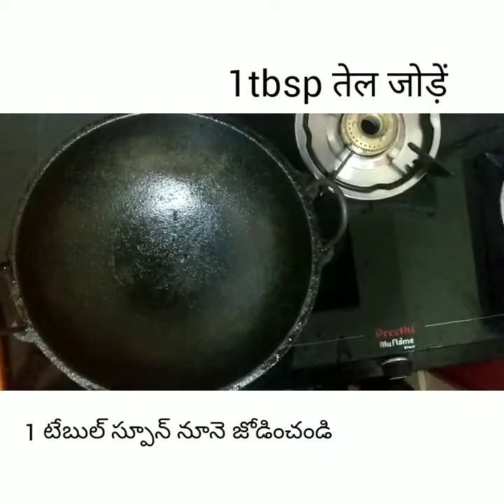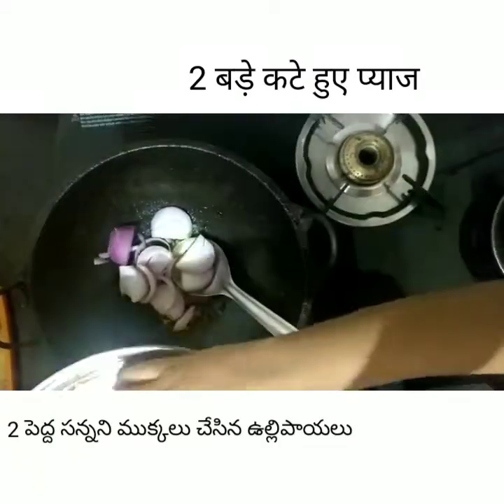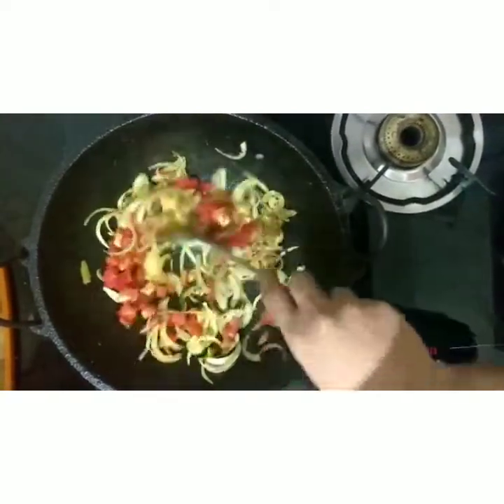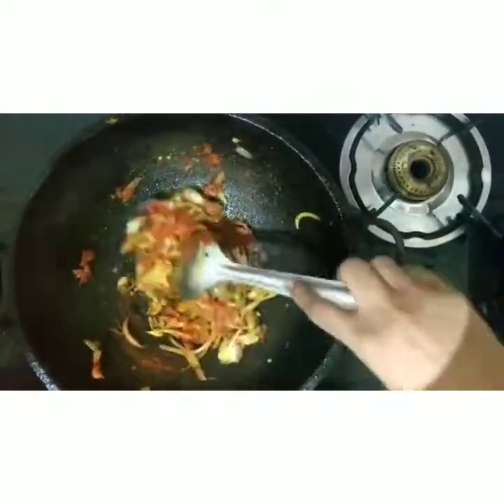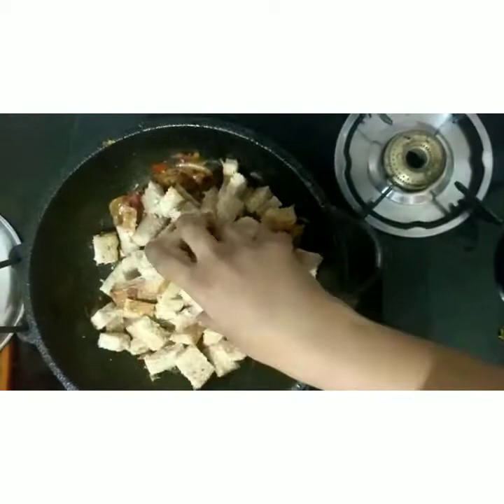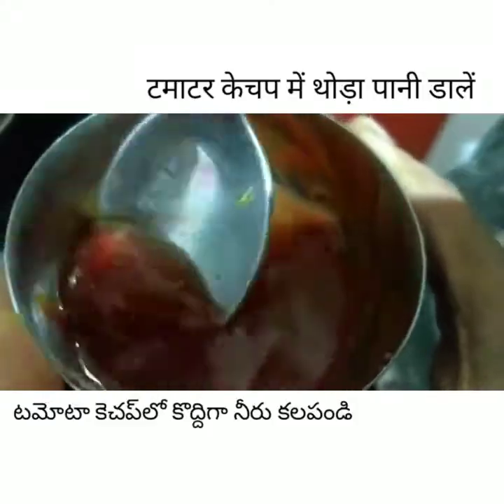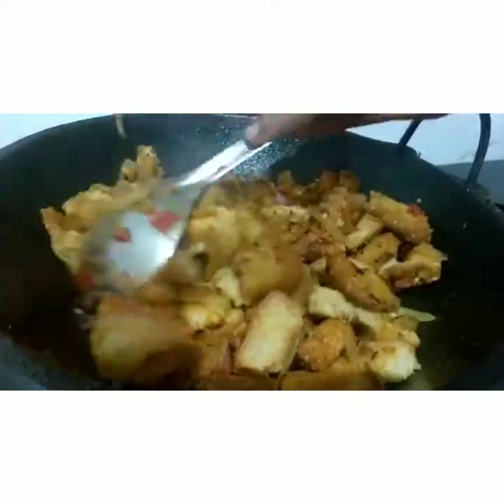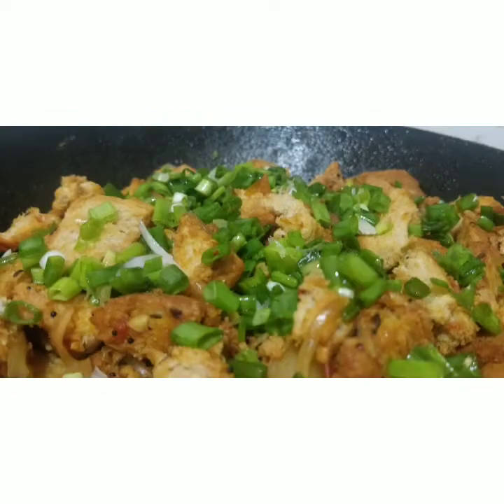Simple bread upma recipe | bachelor's & Students Recipe|breakfast recipe|Andhra recipe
Simple bread upma recipe | bachelor's Recipe|Students recipe|breakfast & snacks recipe|bread recipe|

Wondering what to do with leftover bread
Bored same old bread recipes, then it's time for you to learn a new breakfast and snack option recipe with bread which will be ready in 5minutes
Easy recipe that even students and bachelors can make it quickly

Musician: @iksonmusic

Musician: @iksonmusic